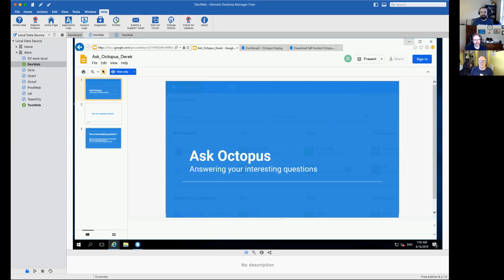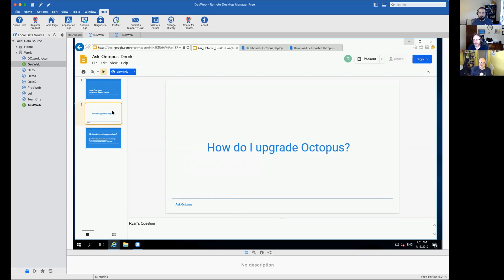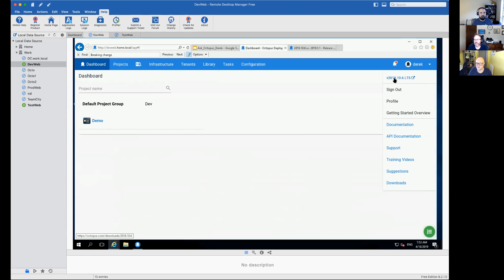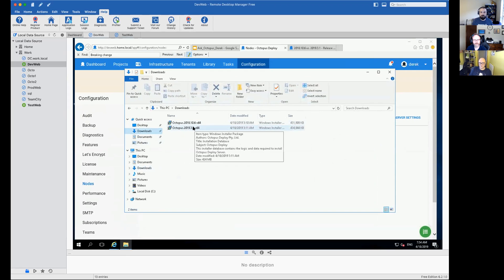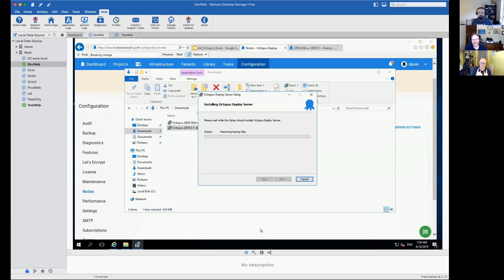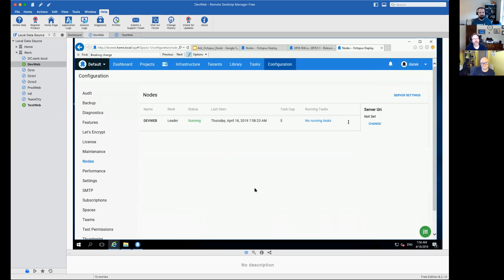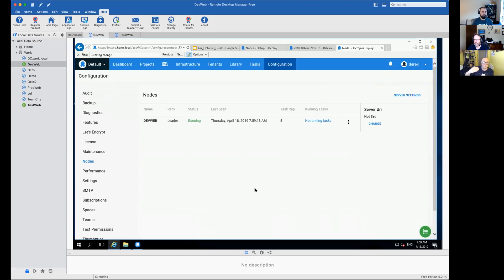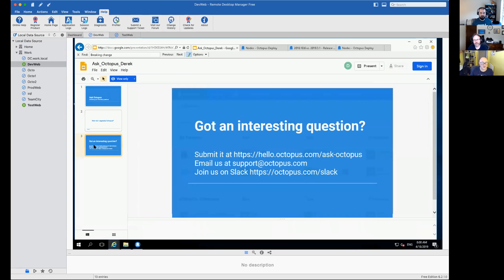Ask Octopus Episode #17 - How to Upgrade Octopus Deploy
In this episode, we tackle a very common question, how to upgrade Octopus Deploy to the latest version.